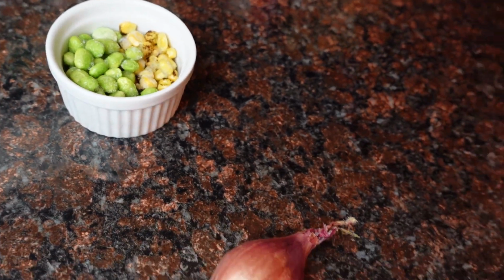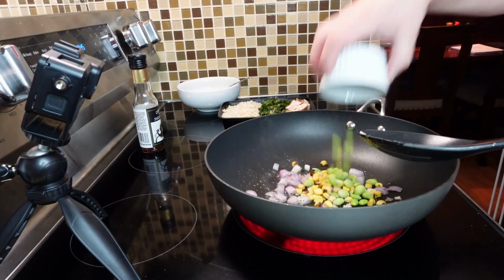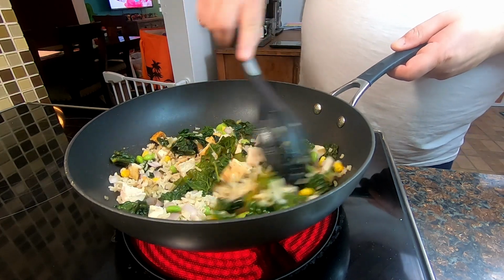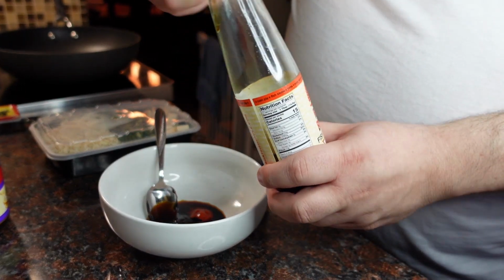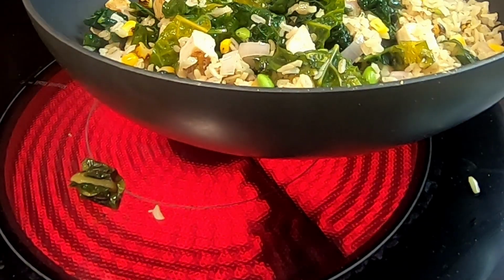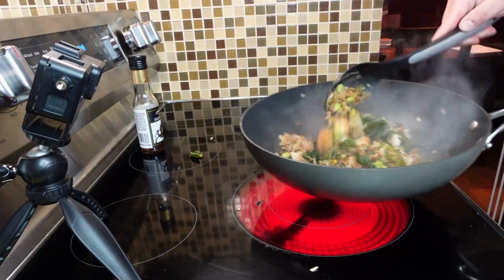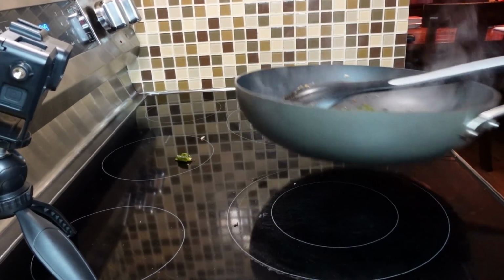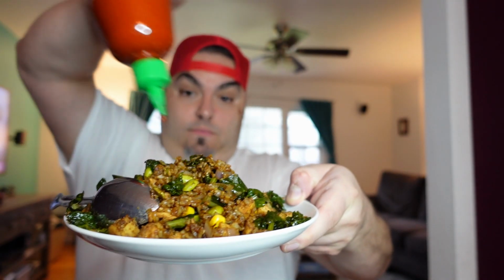How to Cook EASY Fried Rice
Fried Rice Is Easy and Can Be Made From Leftovers in Under 5 Mintutes. Recipe Links and Proportions below.

Ingredients List (many are optional and to taste)
3/4 Cup Cooked Rice (Refrigerated Overnight)
3-4 Oz Cooked Meat (Chicken, Shrimp, Beef, Pork)
1/2-1 cup Cooked or Frozen Vegetables

1 tsp Oyster or Hoisin Sauce
1 tsp Sriracha
1 tbsp Soy Sauce
A few drops Fish Sauce
1/4 cup Chicken Stock (or water)
1/2 tsp Corn Starch
A few drops Toasted Sesame Oil

Variations
Meat - Turkey, chicken, steak, roast pork, pulled pork, BBQ, shrimp, scallops
Vegetables - peas, corn, broccoli, green beans, kale, carrots, scallions,  mushrooms
Sauce - sweet soy sauce, any hot sauce, BBQ sauce, black vinegar
Enhancements - garlic, ginger, Chile peppers